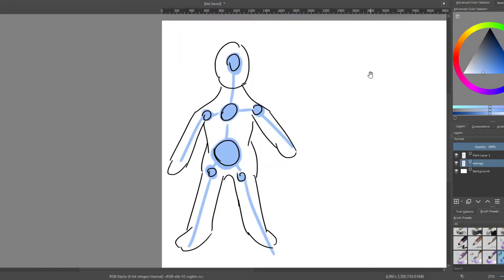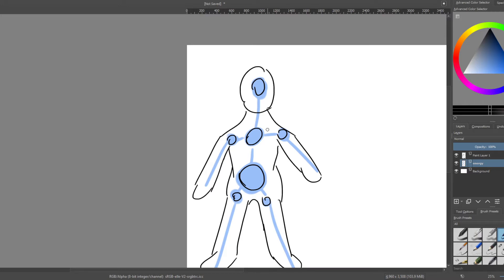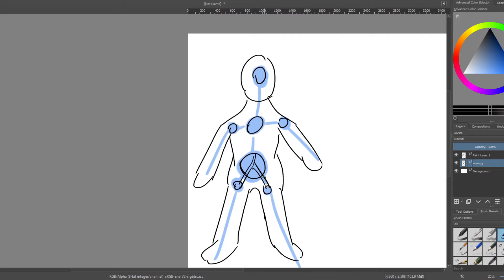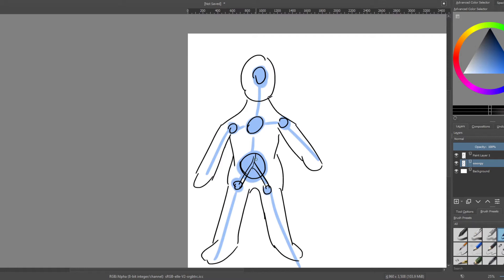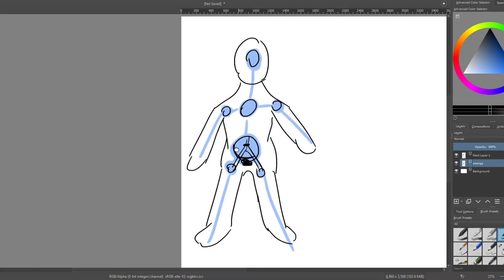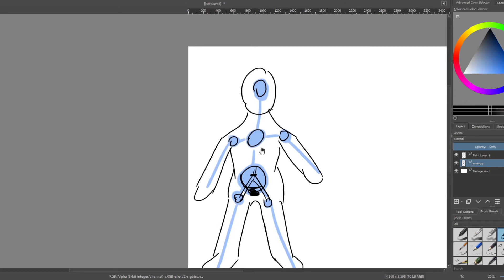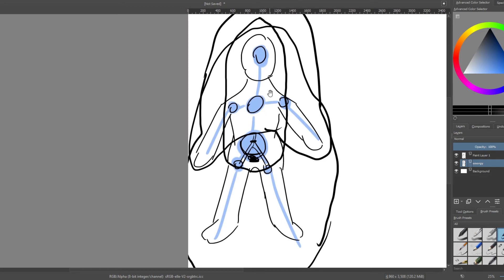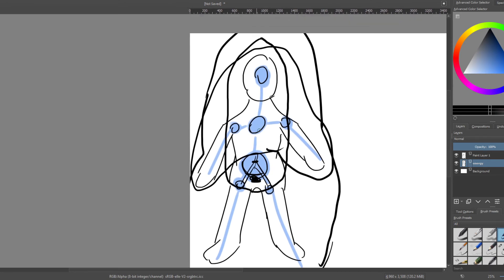Internal Energy Flow and Pressure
Social -